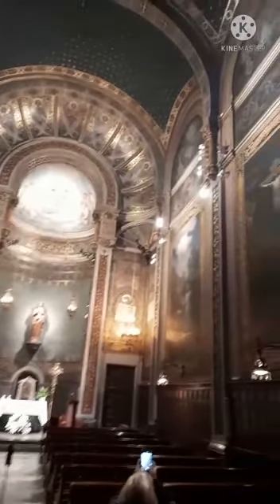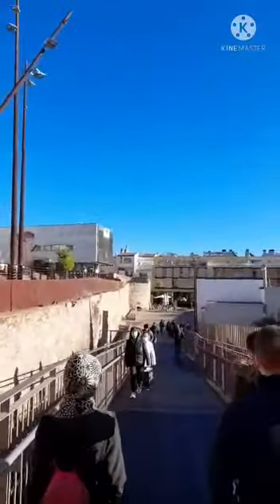Anisia Spiridon - the 2nd vlog